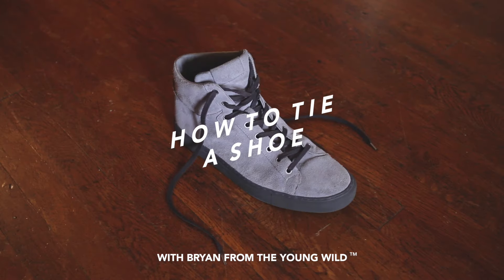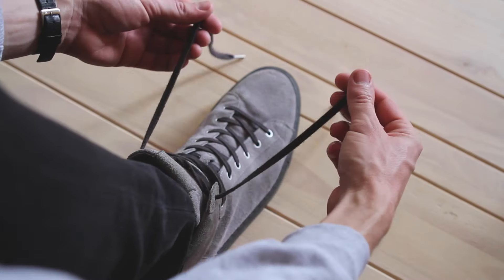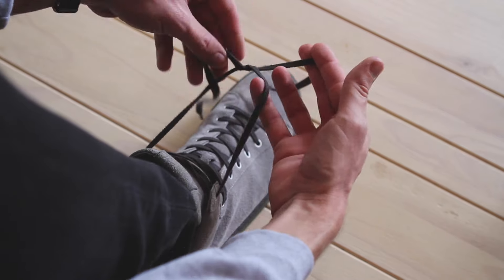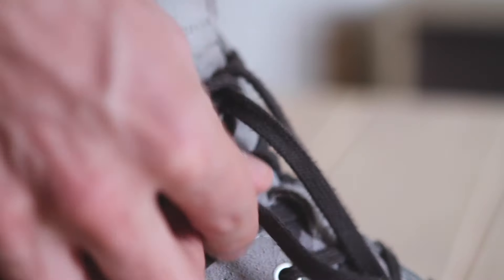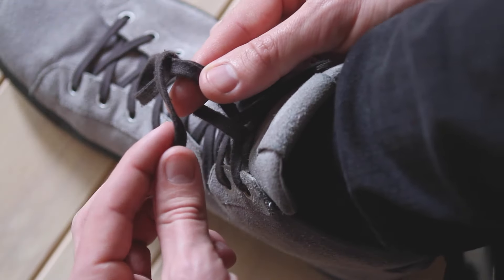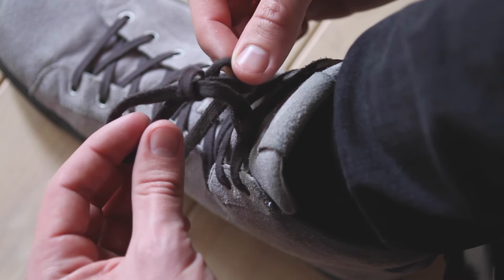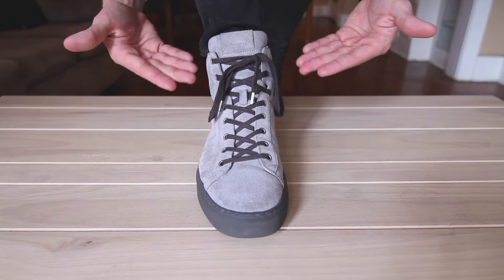How To Tie A Shoe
How To Tie A Shoe with Bryan from The Young Wild.

- Get a shoe
- Grab the laces, cross them
- Bring the lace in your left hand under and pull tight
- Fold right lace into single bunny ear
- Loop the left lace over the bunny ear and pull through the space you made between each lace and enjoy